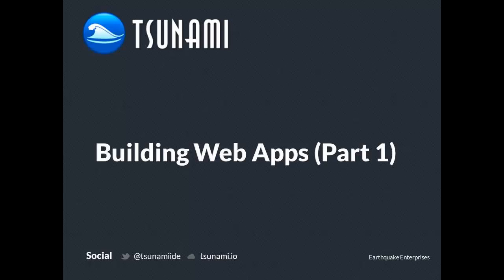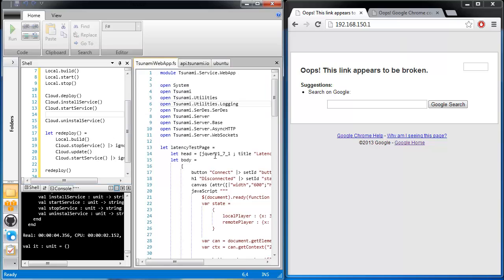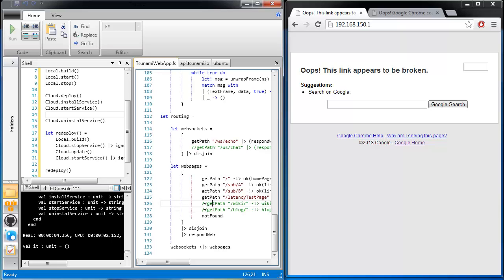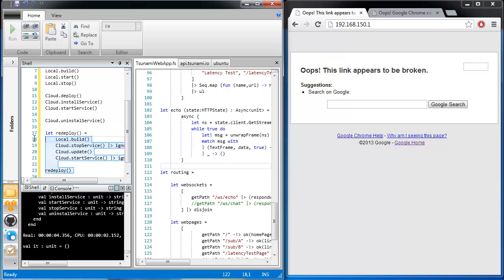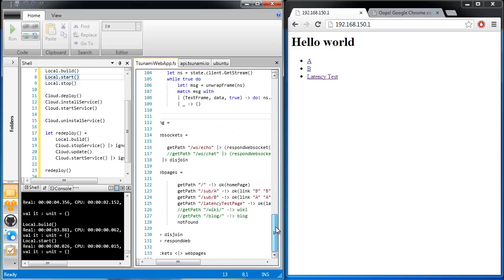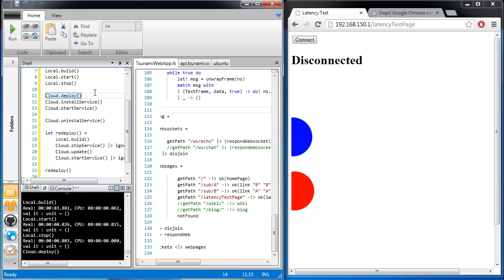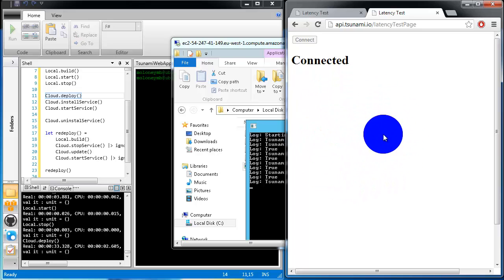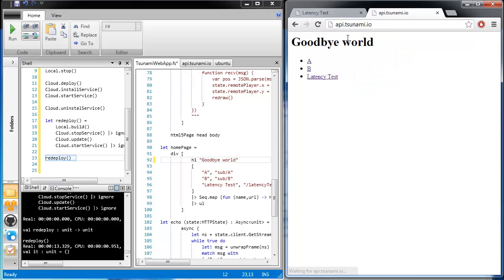Deploying Web Apps to the Cloud (Part 1)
This video demonstrates using Tsunami to create, deploy and manage a simple Web App.

   - The new build system
   - The new web framework with HTML5 and WebSockets
   - The Actor Model
   - Windows and Linux Management